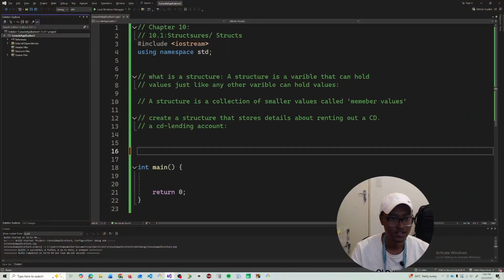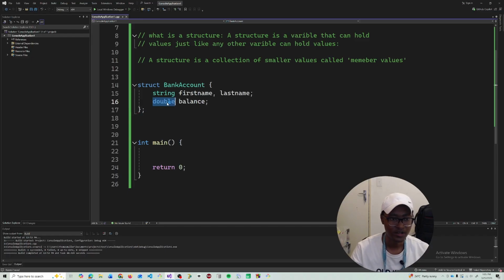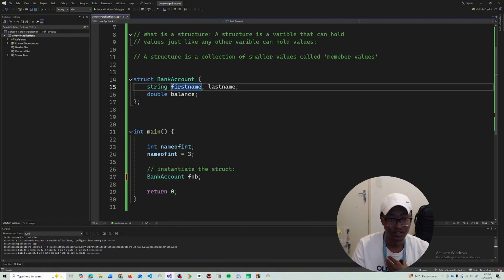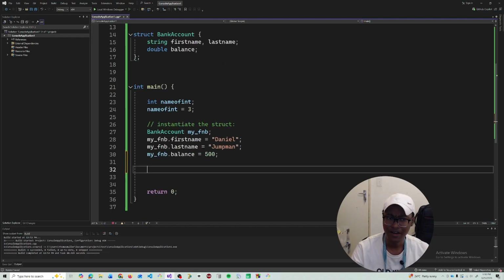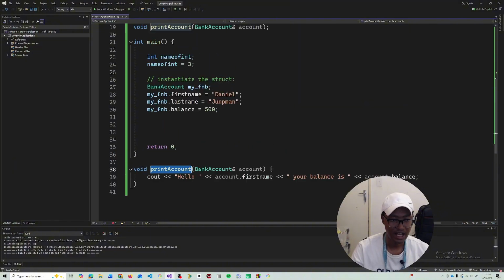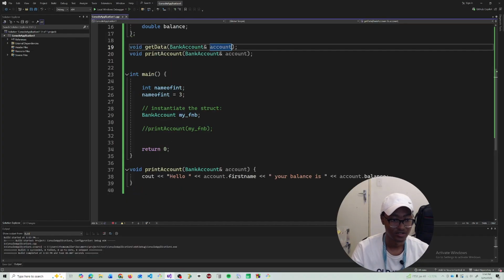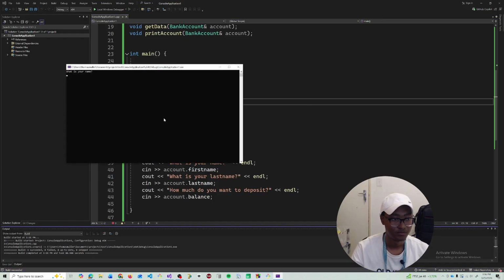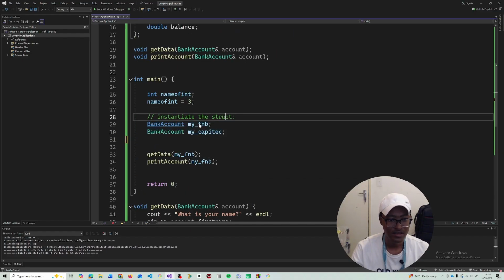Structs in C++ Explained (Beginner Tutorial) | COS1512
In this lesson, you'll learn how structs work in C++ and how they differ from classes.

By the end of this video, you will understand:
- What a struct is in C++
- How to create and use structs
- Struct vs class (key differences)
- When to use structs in real programs

Perfect for UNISA COS1511 students and beginners learning C++.

[link to classes or next lesson]